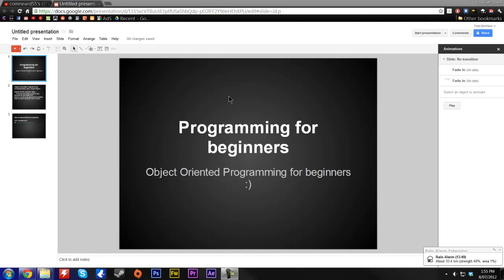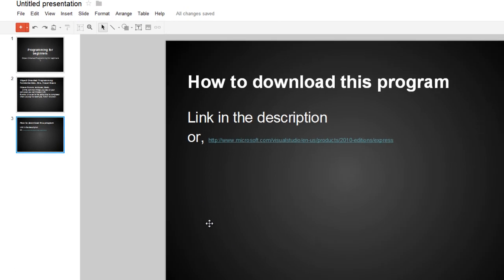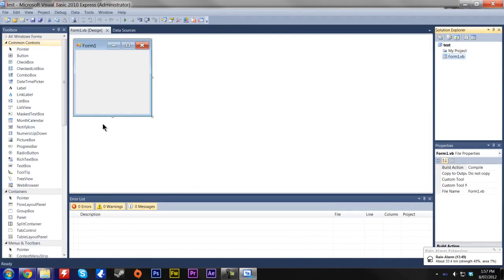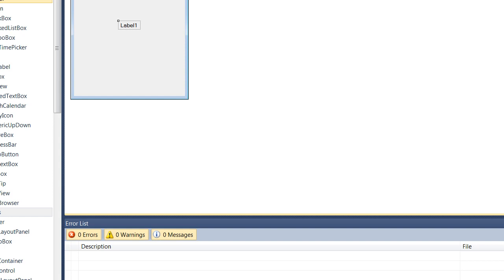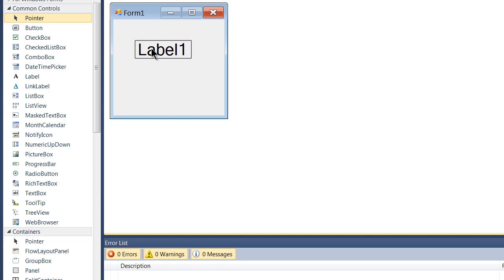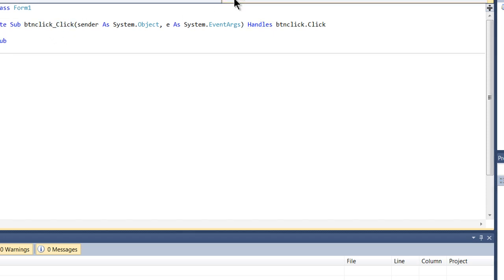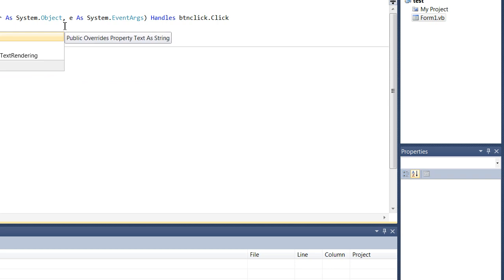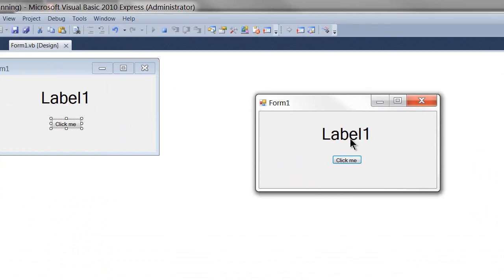Visual Basic Tutorial For Beginners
Visual Basic Tutorial For Beginners using visual studio 2010
-Download Link
Microsoft Visual Studio 2010 Express